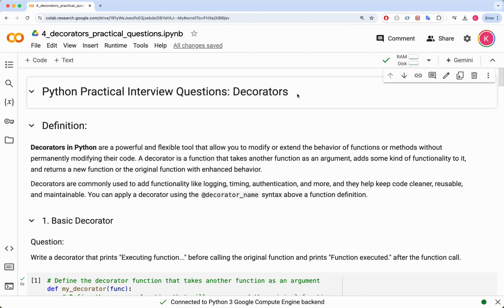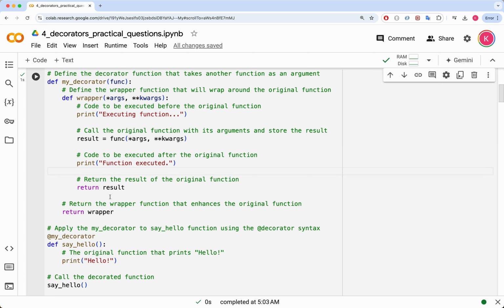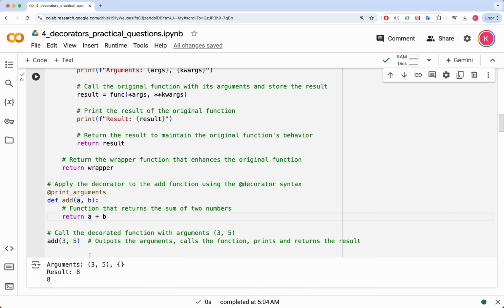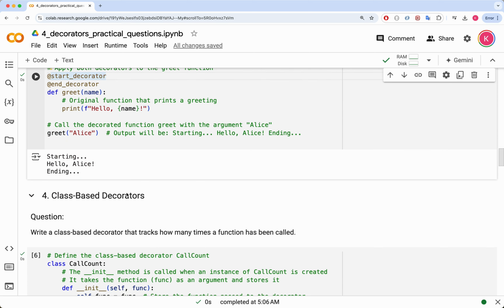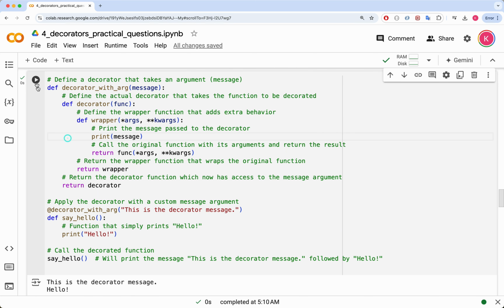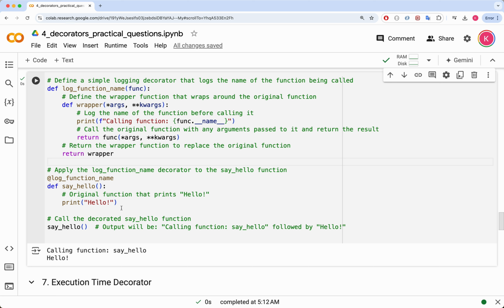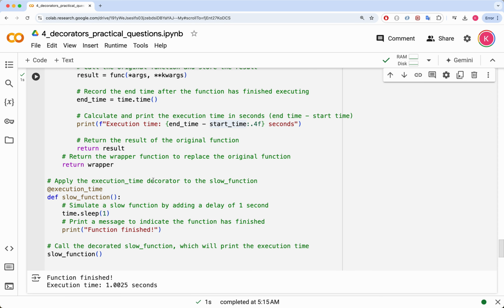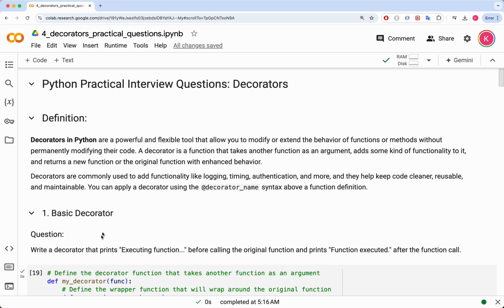Python Decorator: Practical Examples for Interviews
In this video, we’ll explore Python decorators through practical examples tailored for interview preparation. Python decorators are a powerful tool that allow you to modify the behavior of functions or methods without changing their code. Understanding how to implement and use decorators is a common topic in technical interviews. We'll cover real-world scenarios like logging, authentication checks, measuring execution time, and more, showing how decorators can enhance your code. Whether you're preparing for a coding interview or looking to sharpen your Python skills, these examples will give you a solid understanding of decorators in Python.